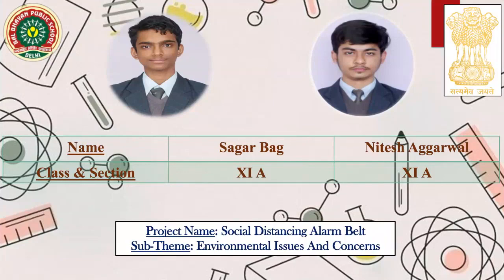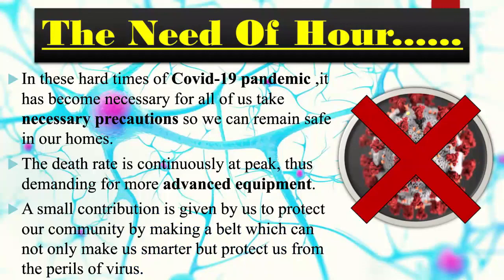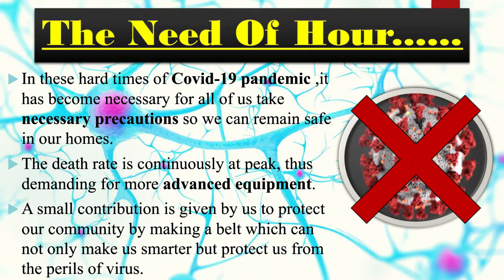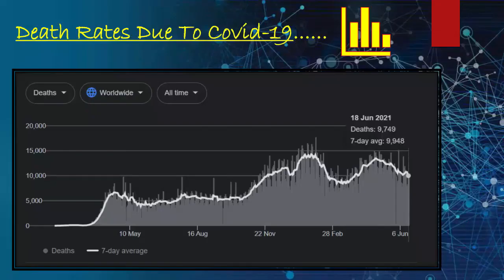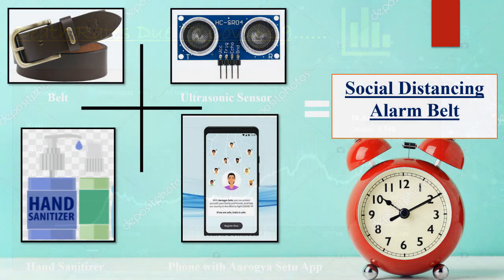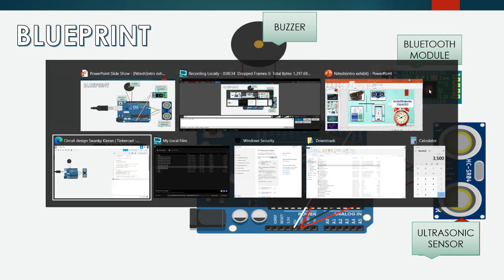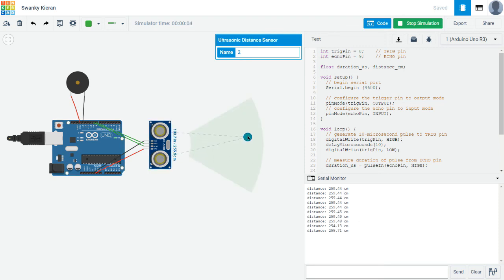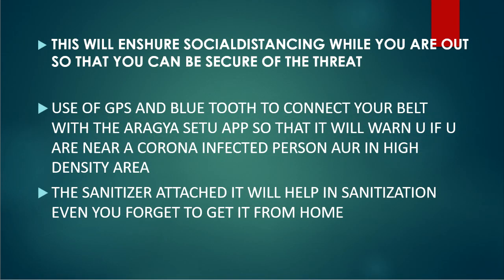MULTI PURPOSE BELT(PRECAUTION FROM CORONA)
"Basic idea
• Use of ultrasonic sensor to check social distancing  length and arm to alarm u
• Use of gps and blue tooth to connect your belt with the arogya setu app so that it will warn u if u are near a corona infected person aur in high density area
• Further features ARE added